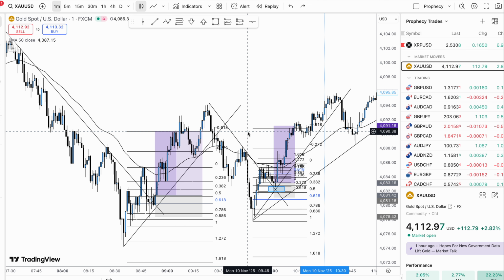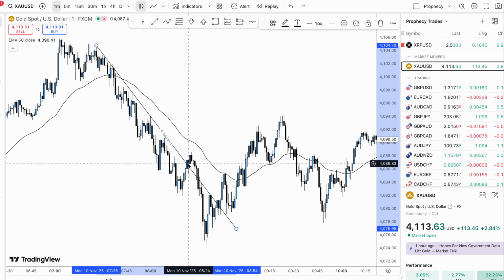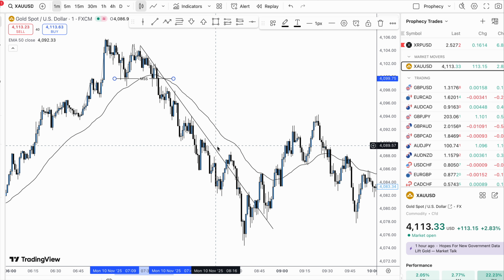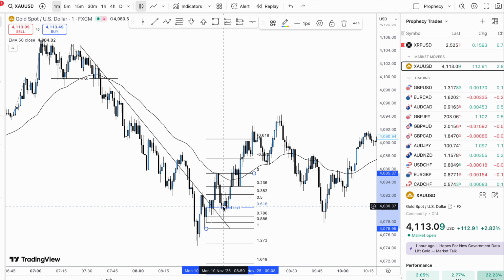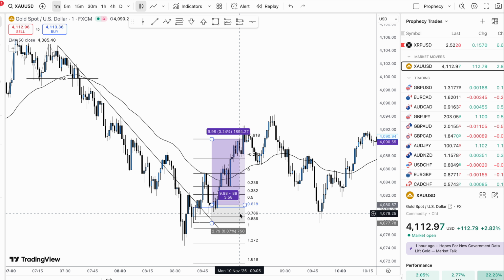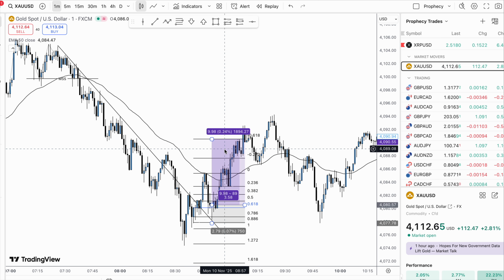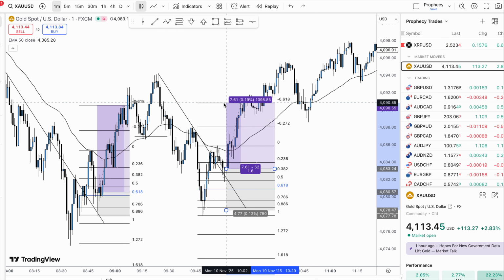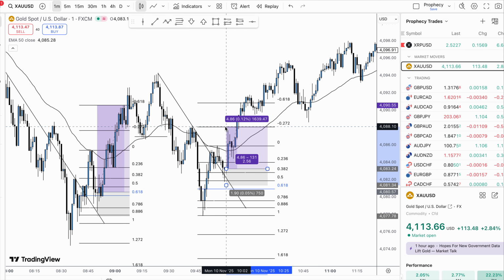This 1 Minute Scalping Strategy Works Everyday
Discover the trading edge you've been missing! In this video, we share expert tips to elevate your day trading skills. Explore effective strategies, technical analysis, and market insights tailored for both beginners and intermediate traders. Learn to trade with confidence and maximize your profits.

In this video, I’m breaking down one simple trading strategy I use every day to stay ahead in the markets. It’s so easy that even beginners can follow it, yet powerful enough to make a real impact. I’ll walk you through the full strategy step by step and show real trading examples so you can see it in action and apply it immediately.